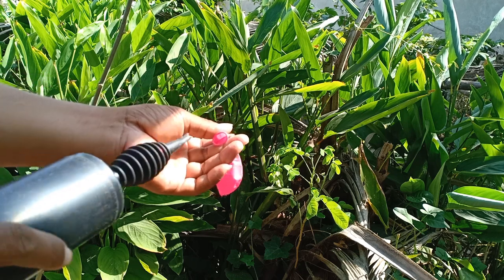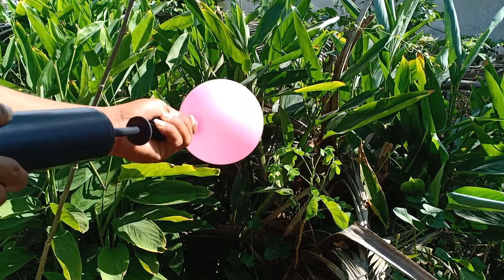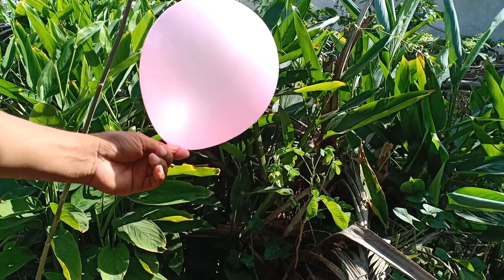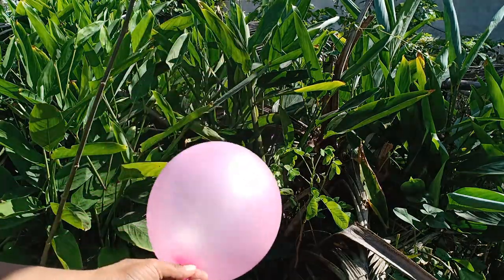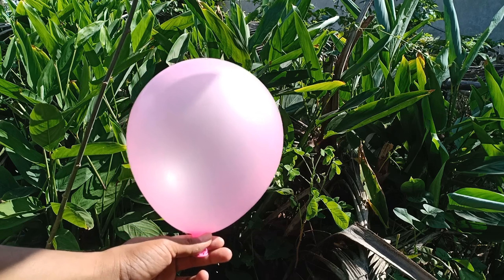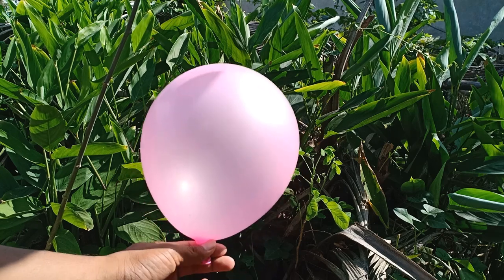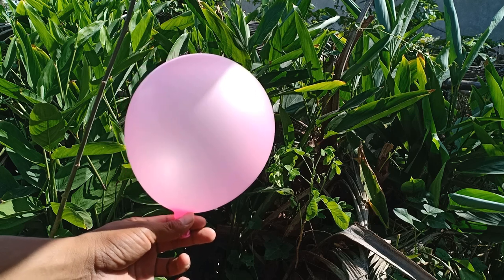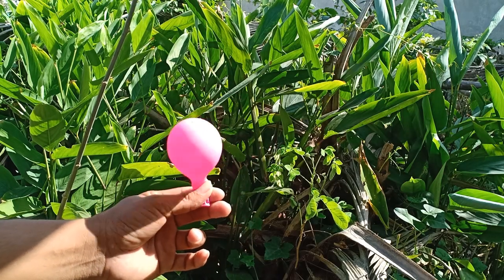Nice Day Inflating Pink Color Balloon Show | Funny Inflating Balloon Video Collection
Hello Everyone,
This videos I want to show about Nice Day Inflating Pink Color Balloon Show. Thank you so much who are always watching my video when I uploading every time.